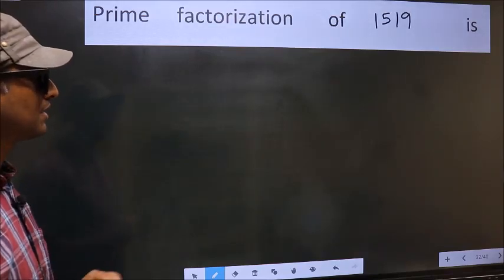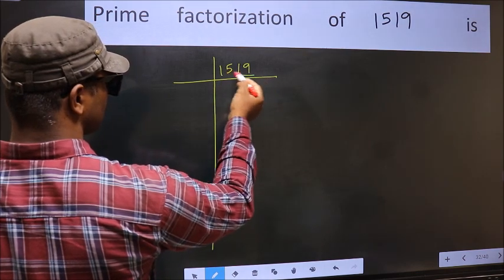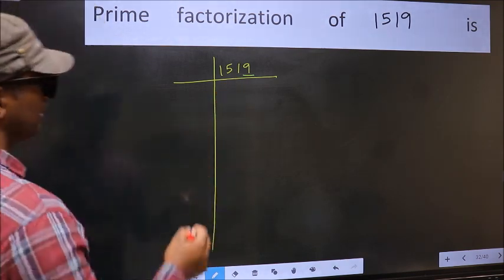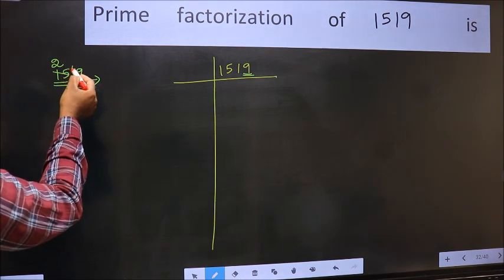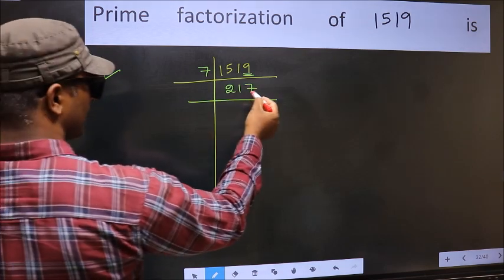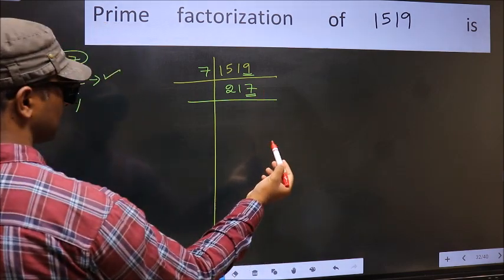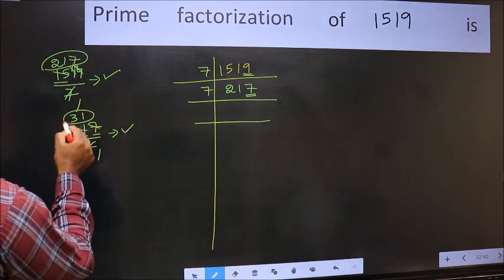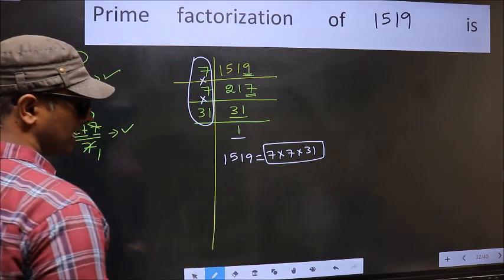PRIME FACTORISATION OF 1519